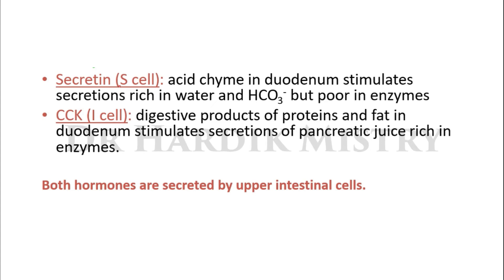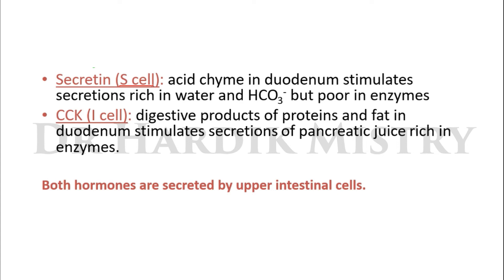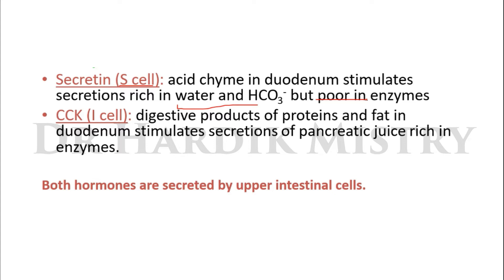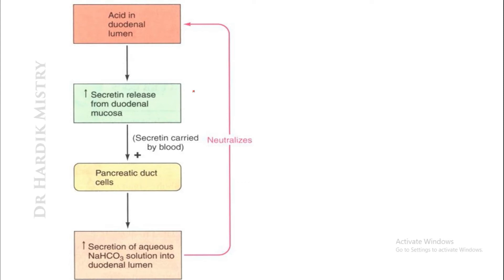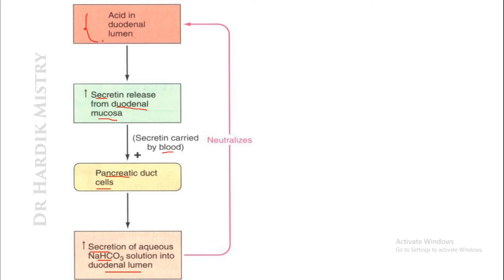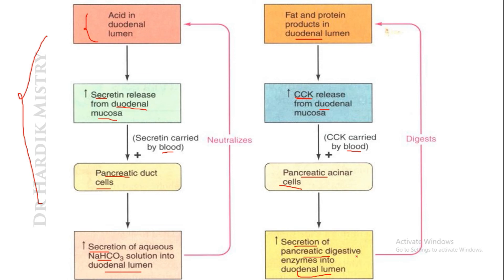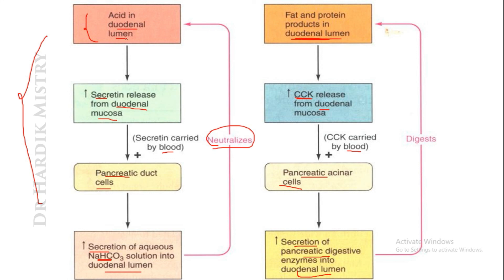SECRETIN & CHOLECYSTOKININ - GIT HORMONES